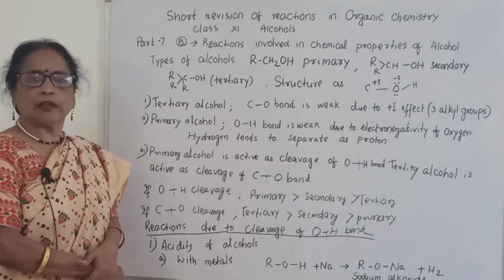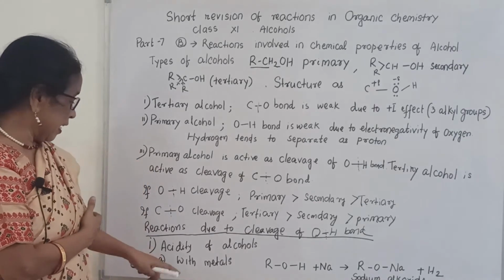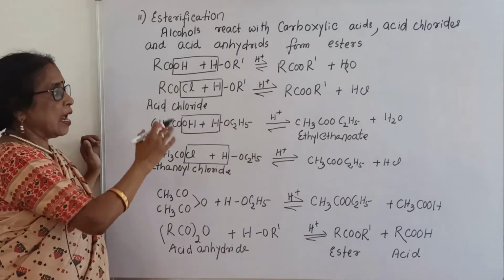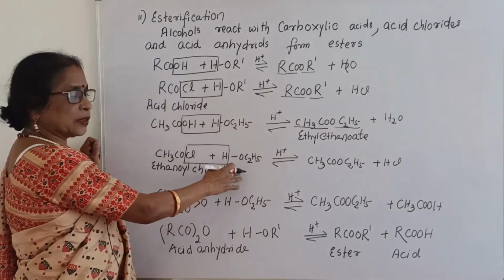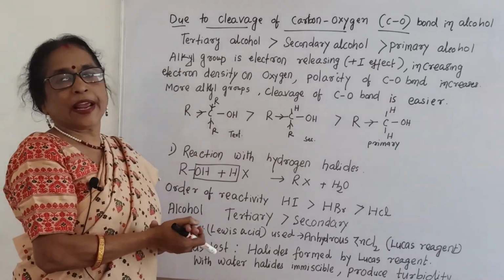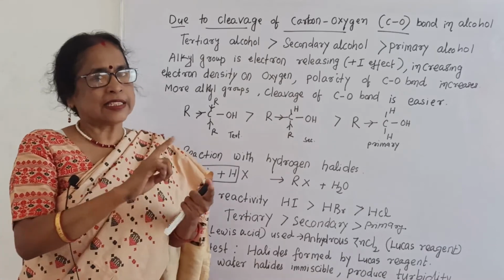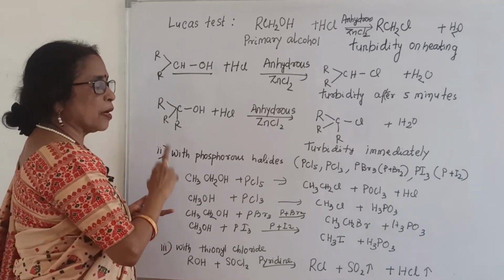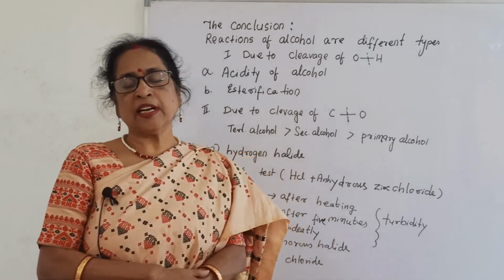Revision of reactions of Alcohol involved in the chemical properties of Alcohol. Class XII . Part-7B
Incoming video ,I will explain the other reactions in the chemical properties of Alcohol